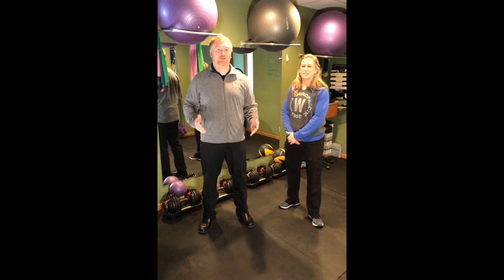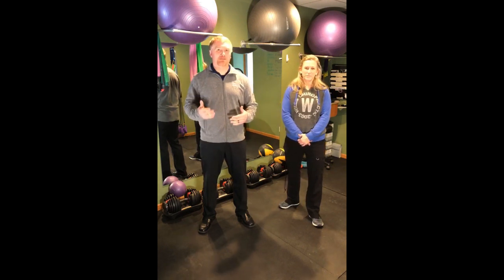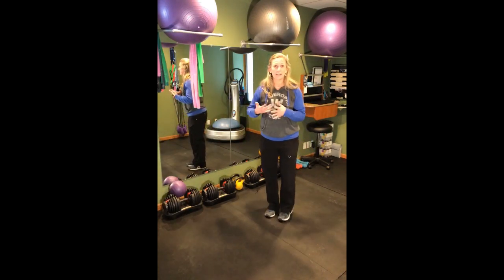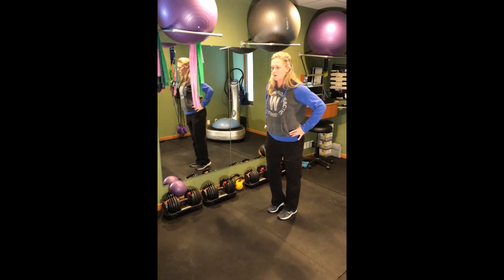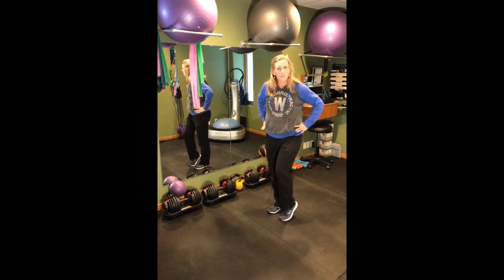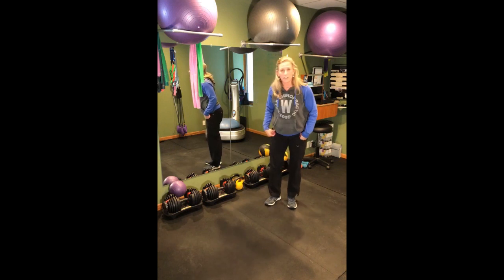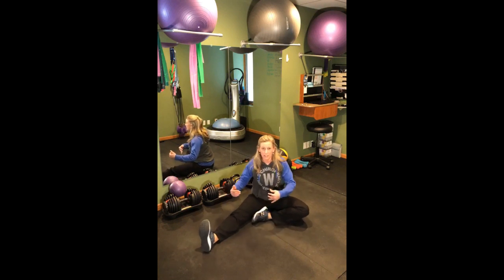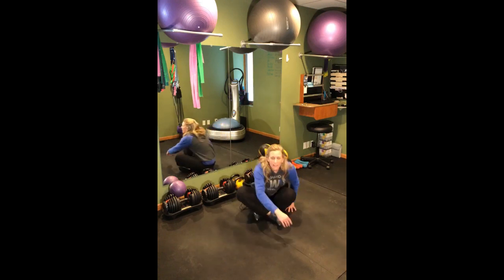Me and Michelle Monday Hamstring Stretches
Another me and Michelle Monday episode brought to you! Today we're talking about hamstring stretches and why they are so important. Check us out LIVE every Monday